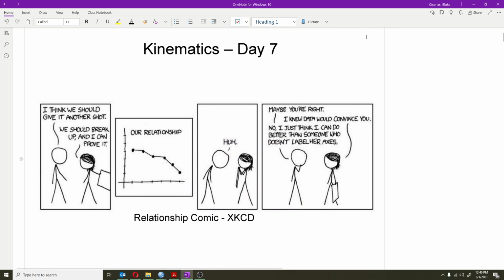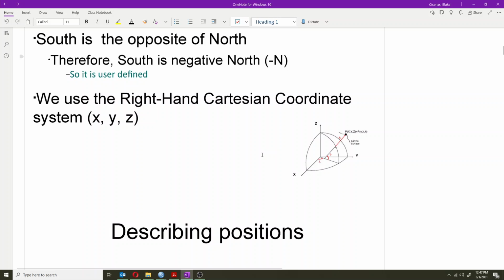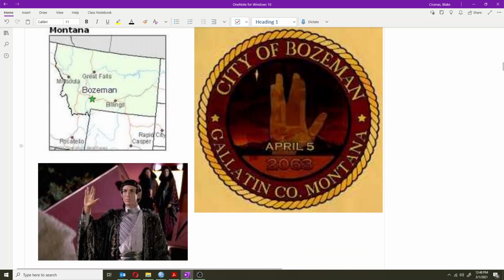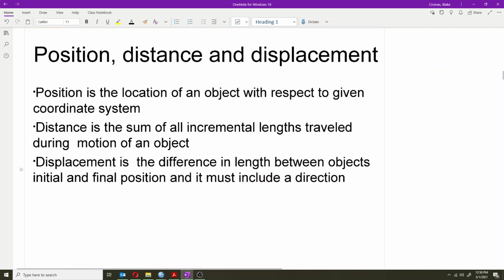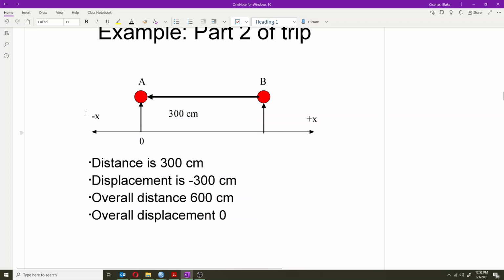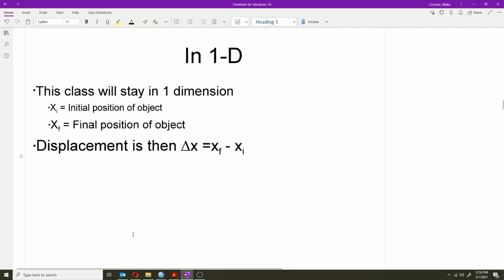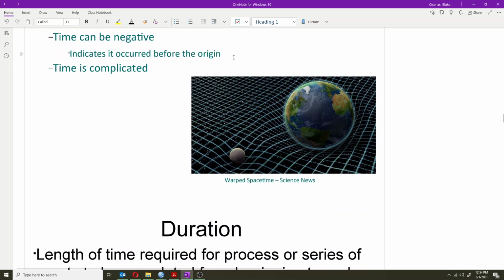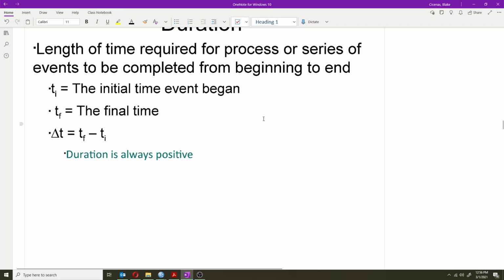Day 7 - Kinematics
Day 7 covers coordinates, position, and displacement.